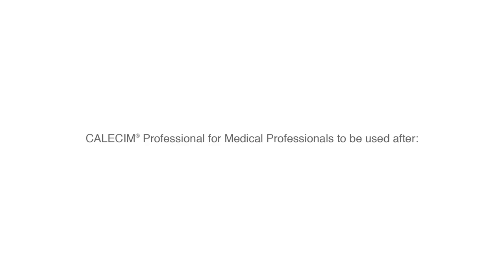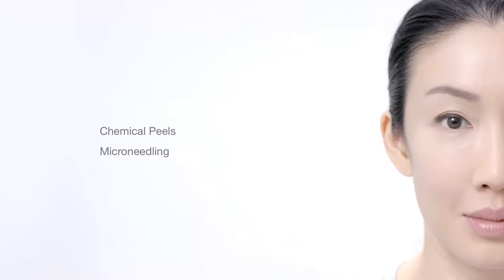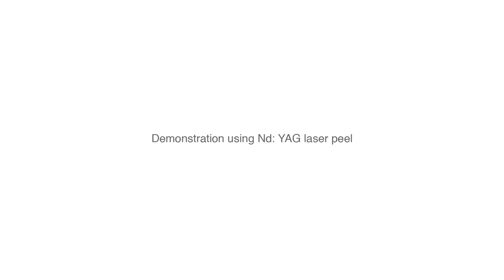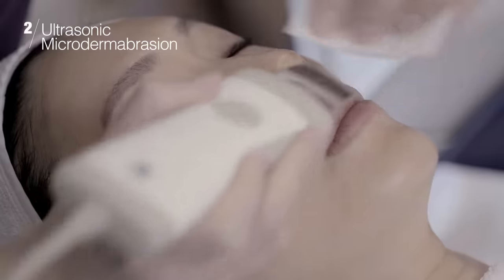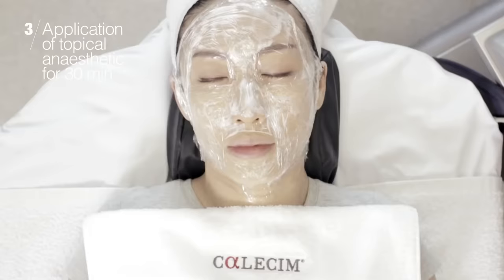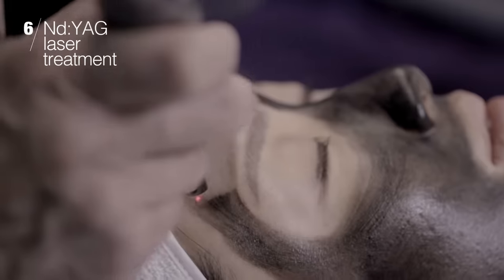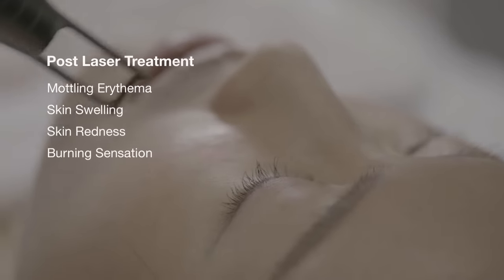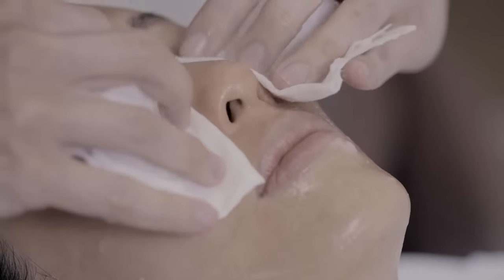The clinical protocol to using Professional Serum during and after a clinical laser treatment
This is an example and explanation of how CALECIM® can be used post-treatment to greatly decrease down time whilst improving the results seen from the treatment.